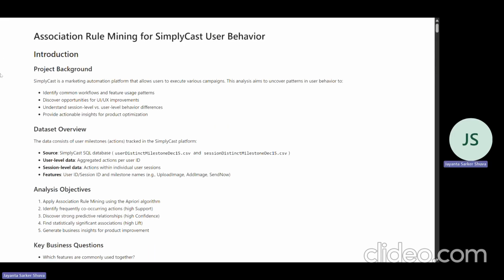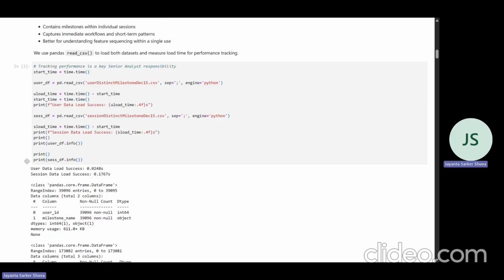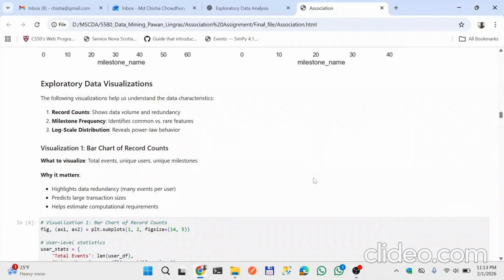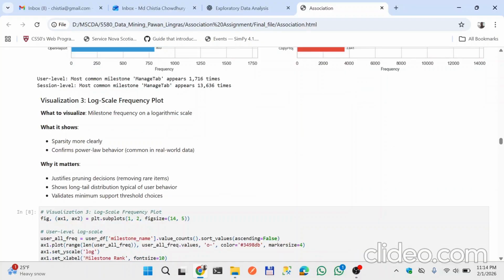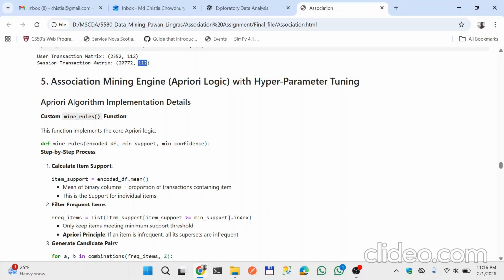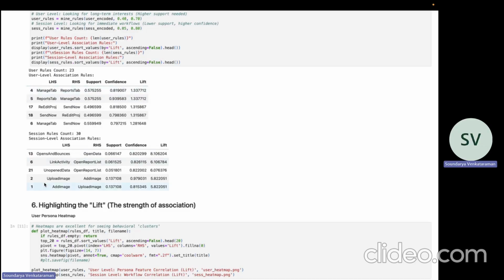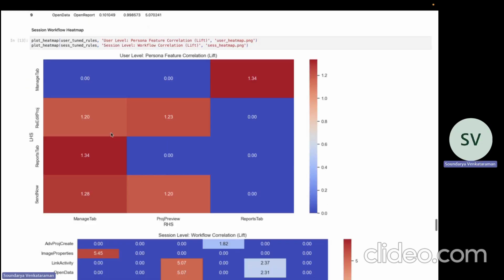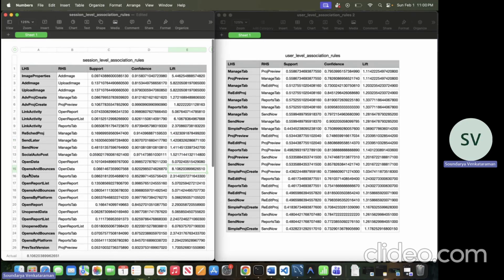Assignment3_Association_Mining_Jayanta_Chistia_Soundarya